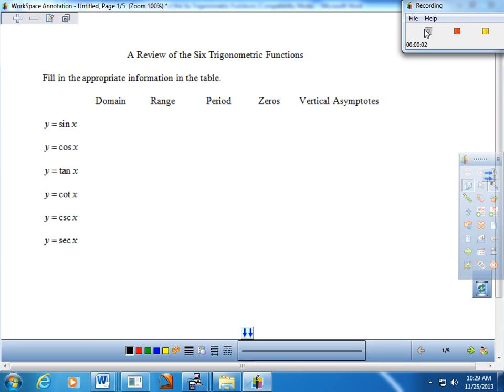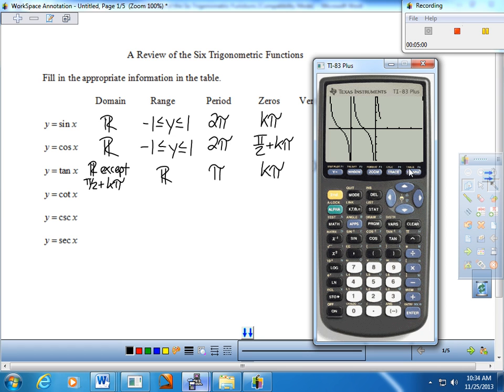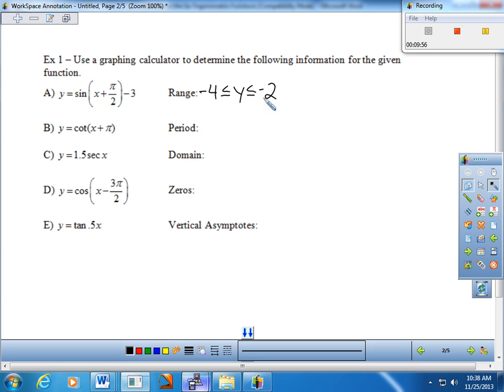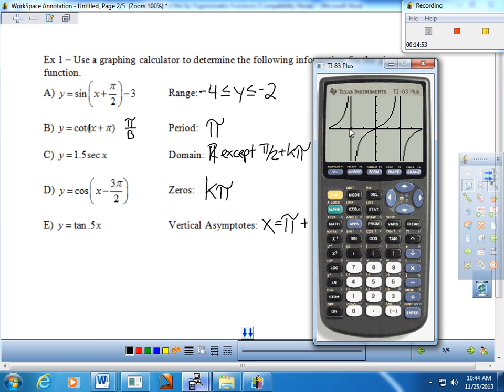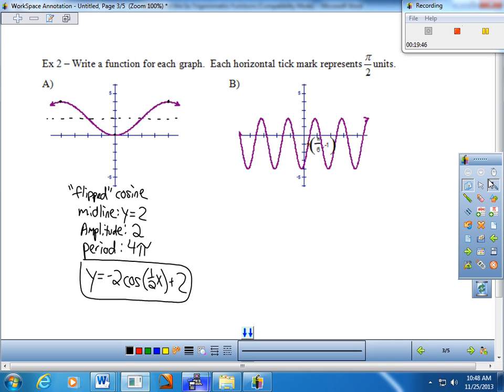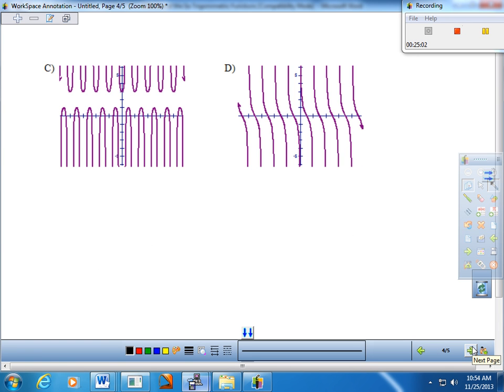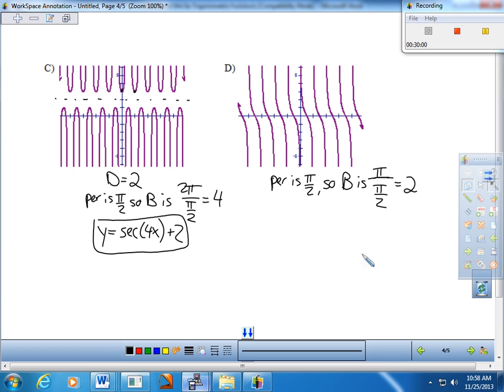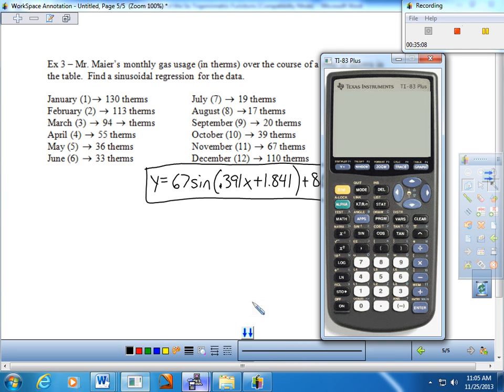A Review of the Six Trigonometric Functions